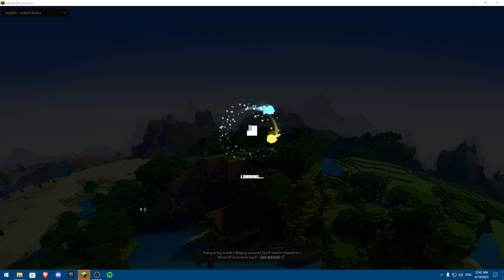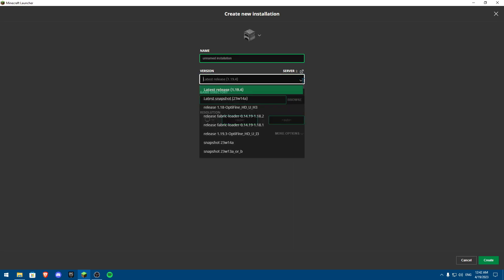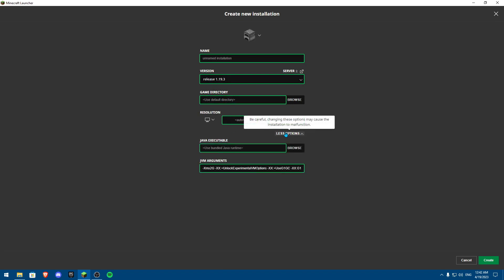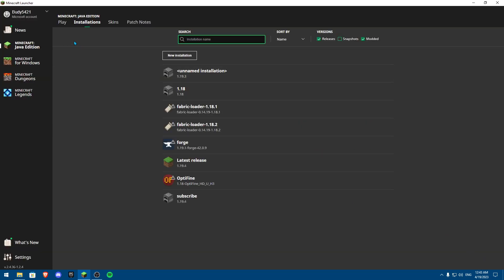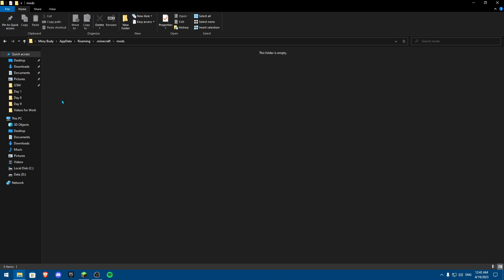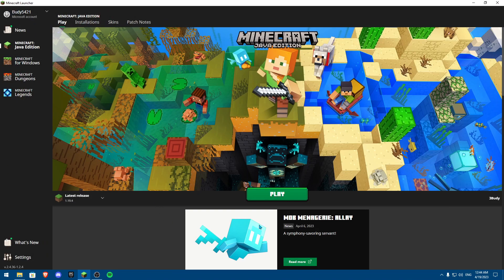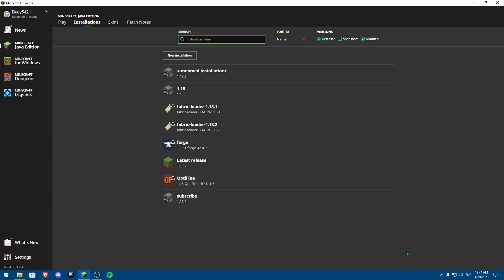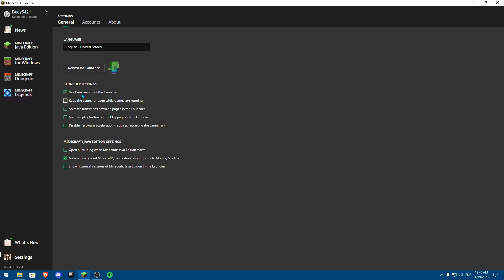How To Fix Minecraft Crashing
In this video we show you how to fix Minecraft crashing. If your Minecraft game crashes when joining a world or a server then this is the perfect tutorial for you.